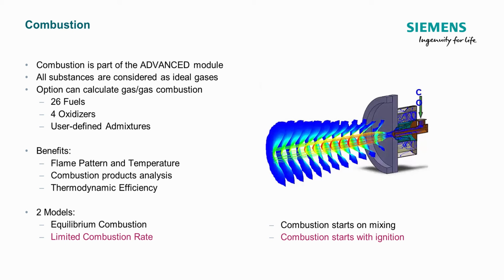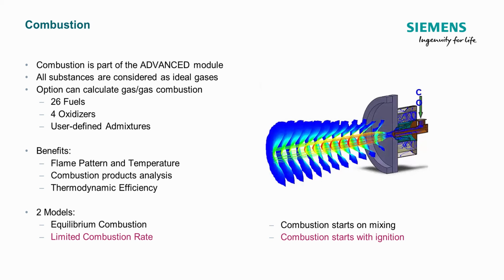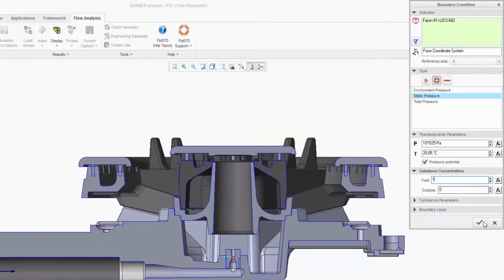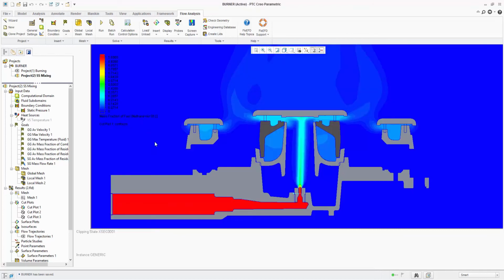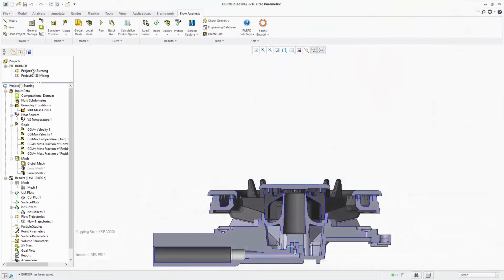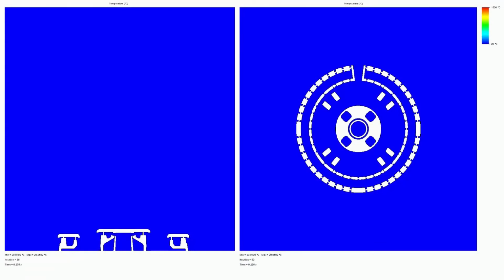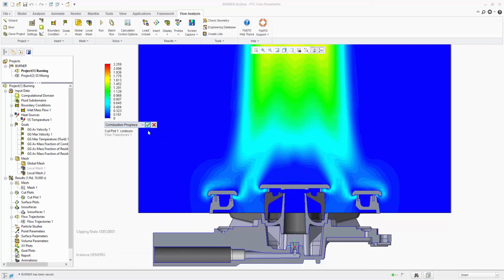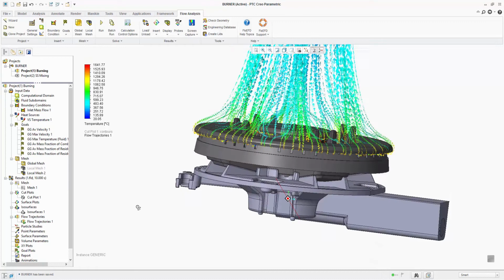Simcenter FLOEFD Yanma Analizleri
Simcenter FLOEFD'nin yanma analizi özellikleri arasında şunlar bulunur:

-Kullanıcı dostu arayüzü sayesinde yanma analizi yapmak kolaydır.
-Yanma modelleri, yanma prosesinin farklı yönlerini ele alır ve gerçek hayattaki koşullara daha yakın sonuçlar verir.
-Yakıt karışımı, hava-yakıt oranı, ateşleme zamanlaması, yanma sıcaklığı ve basıncı gibi parametrelerin analizi yapılabilir.
-Sonuçlar, ısı dağılımı, NOx emisyonları ve diğer yanma sonuçlarının tahmini gibi önemli mühendislik sorularına yanıt verir.

Bu özellikler sayesinde Simcenter FLOEFD, yanma analizleri yapmak için kullanılan güçlü bir araçtır ve mühendislerin yanma cihazları tasarımında ve optimizasyonunda faydalı olabilir.